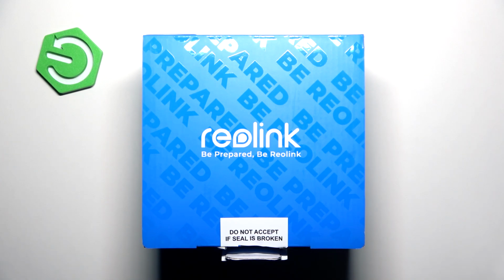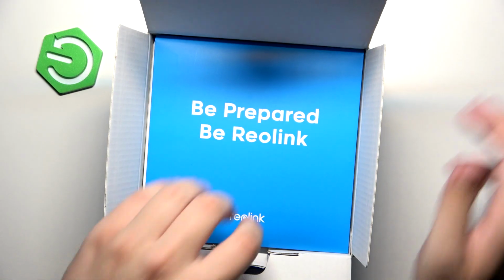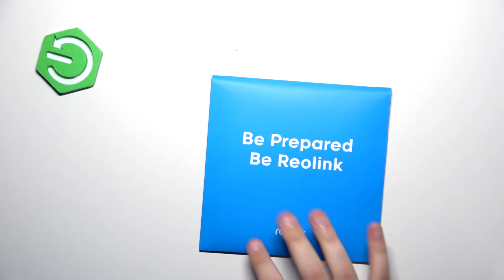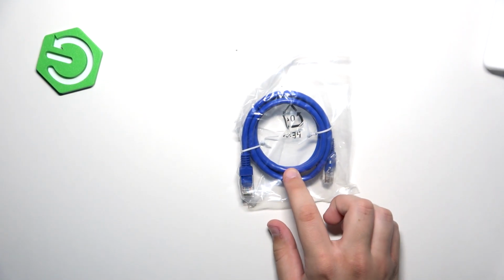REOLINK D340P POE – What's Inside the Box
Curious about what comes with the REOLINK D340P POE video doorbell? In this video, we unbox the REOLINK D340P POE and show you everything included in the package. Whether you're setting up your new smart POE doorbell or just want to know what accessories and parts are provided, this unboxing will give you a clear look at the contents. You'll see the instruction manual, the doorbell unit, chime, Ethernet cable, mounting plate, jumper cables, and screws. Find out exactly what to expect when you open your REOLINK D340P POE box.

How to set up the REOLINK D340P POE video doorbell after unboxing?
What accessories are included with the REOLINK D340P POE?
Where can I find the installation guide for REOLINK D340P POE video doorbell?

0:00 Introduction
0:08 Opening the REOLINK D340P POE box
0:19 First look at the box contents
0:30 Instruction manual
0:36 Doorbell and chime
0:45 Ethernet cable
0:55 Mounting plate
1:00 Jumper cables
1:11 Screws and final items
1:18 Summary and closing